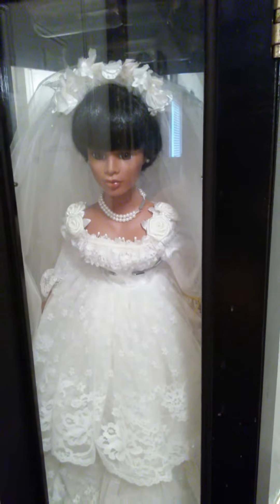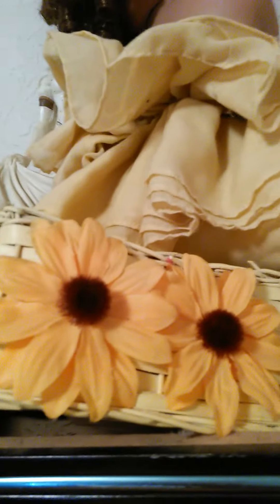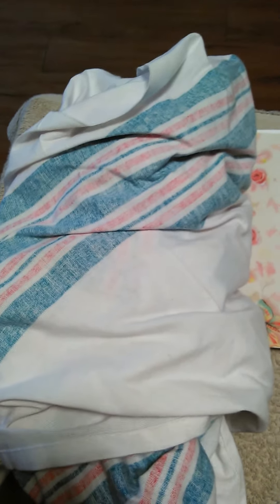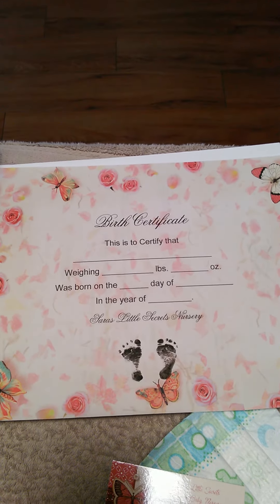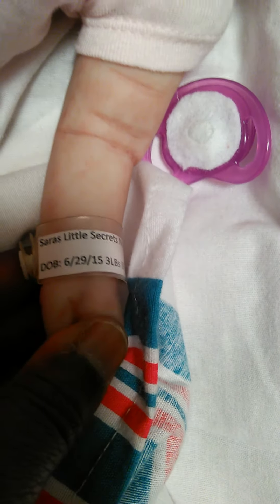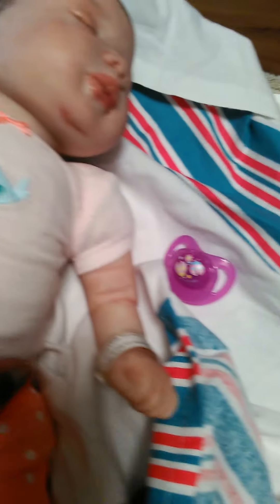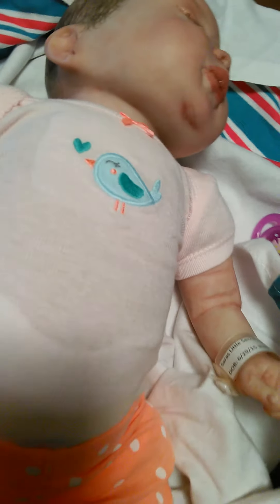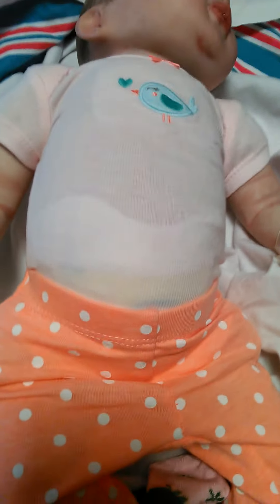My 1st reborn doll, "Bella by Pat Moulton"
Reborn doll